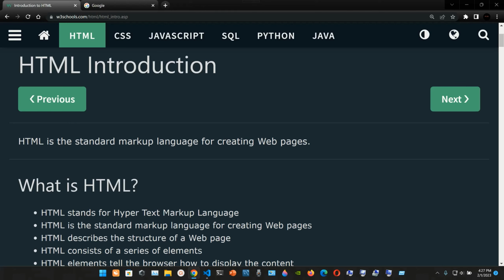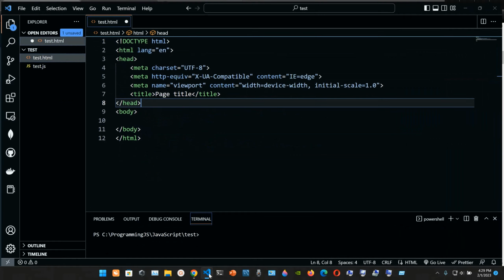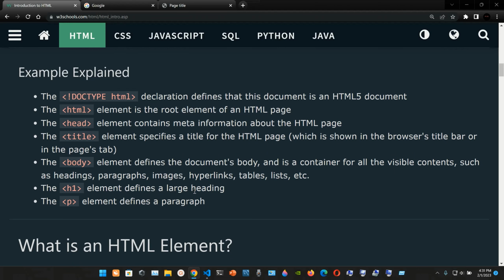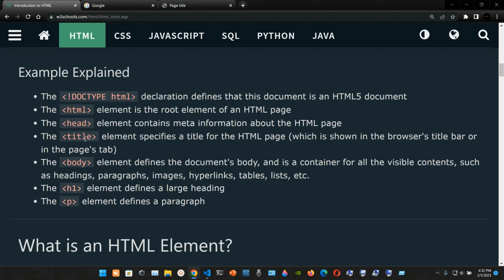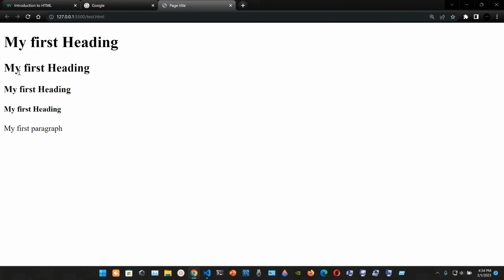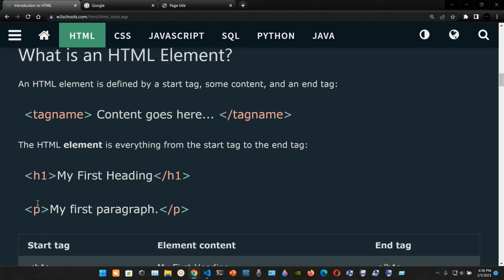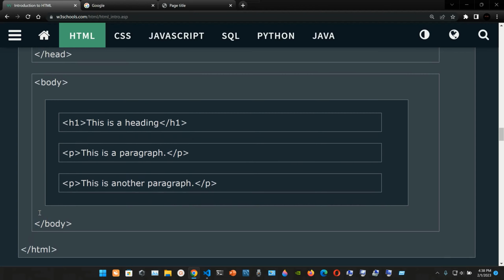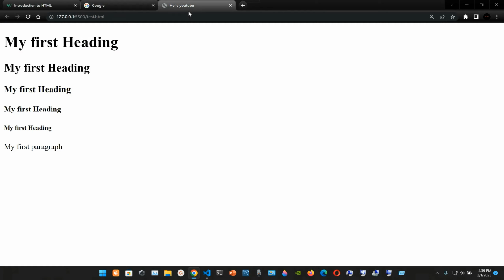HTML Page Structure - HTML.